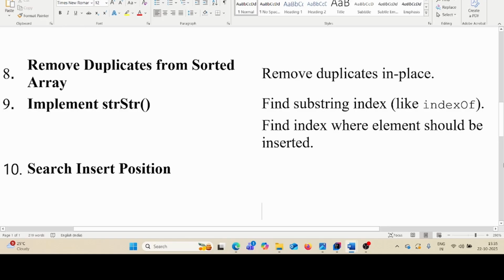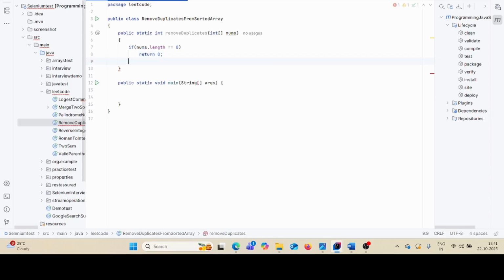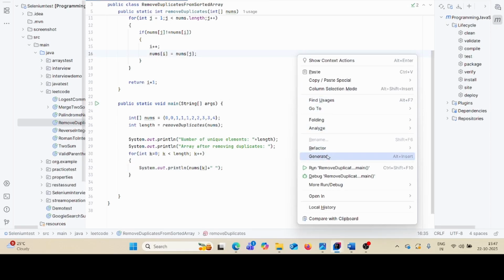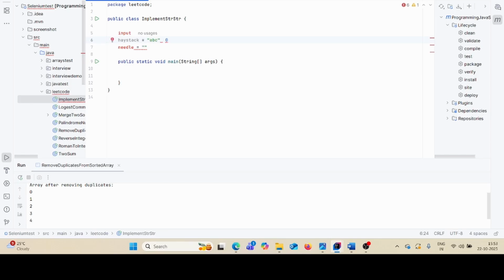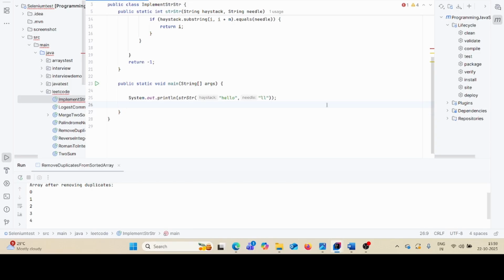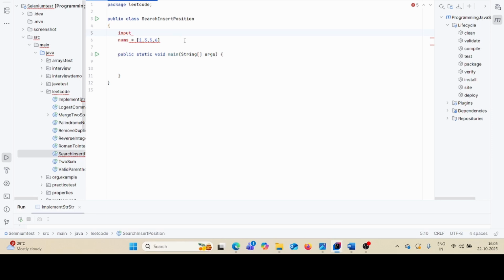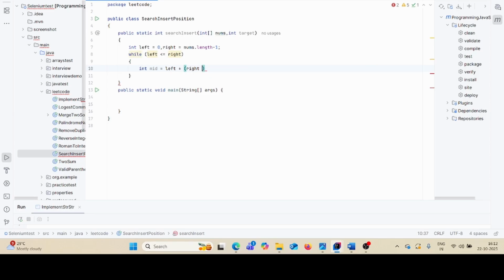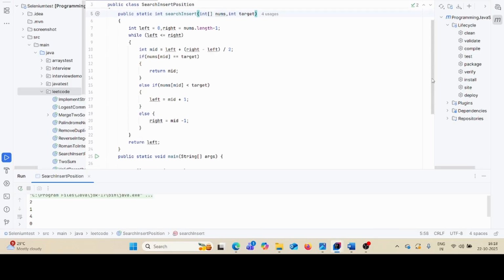Top 3 LeetCode Java Problems Every FAANG Interviewer Asks | Must Solve for 2025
Description:
In this video, we’ll solve the top 3 most asked Java LeetCode problems that every FAANG interviewer loves to discuss.
Learn step-by-step how to approach, optimize, and write clean Java code for these real interview questions.
Perfect for those preparing for coding interviews, SDET, or automation testing roles! 💻

🔹 Topics Covered:
✅ Problem 1: Remove Duplicates from Sorted Array
✅ Problem 2: Implement strStr()
✅ Problem 3: Search Insert Position
✅ Java coding tips for interviews

📘 Watch till the end to boost your problem-solving and confidence for interviews.